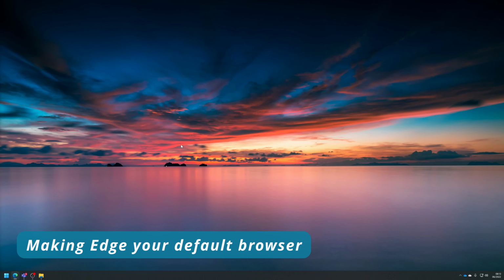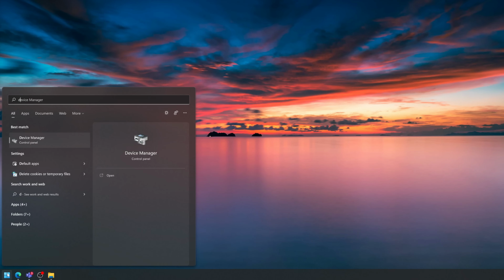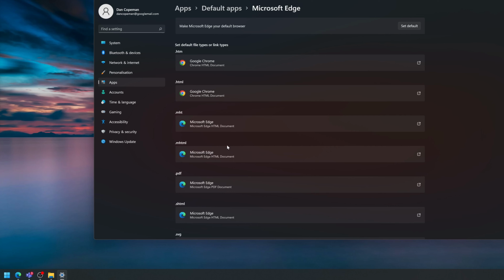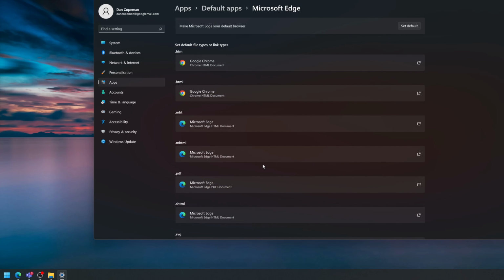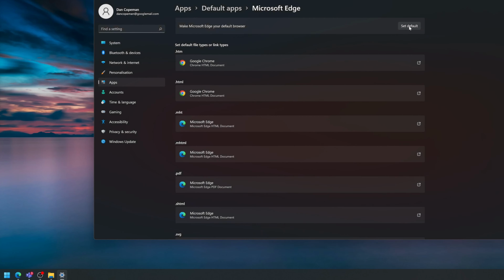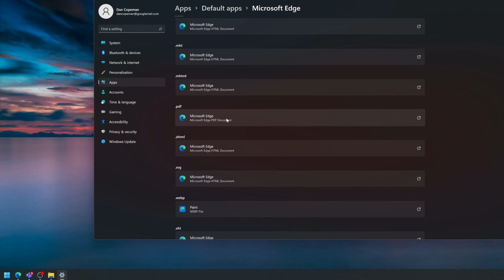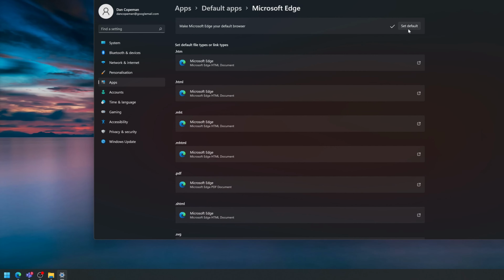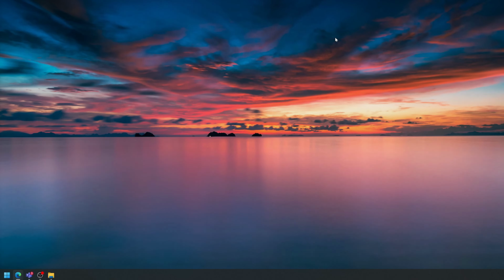Changing your default browser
00:00 - Start
00:09 - How to swap your default browser
00:25 - Which file types to change the default for web browsing
00:58 - How to easily change all relevant file types